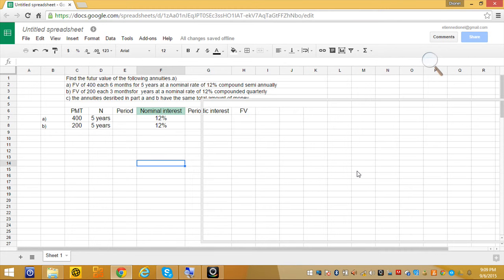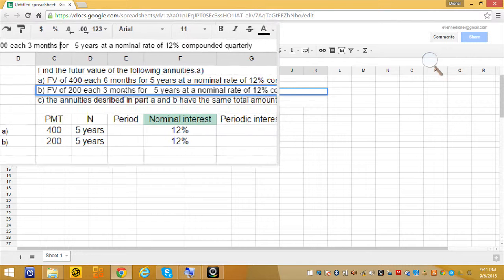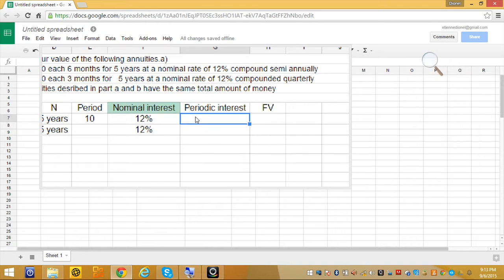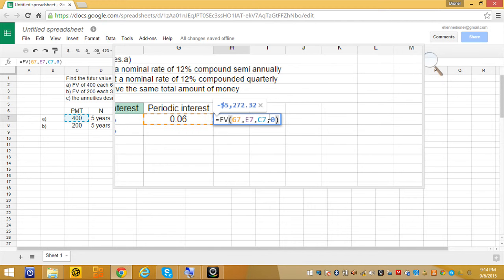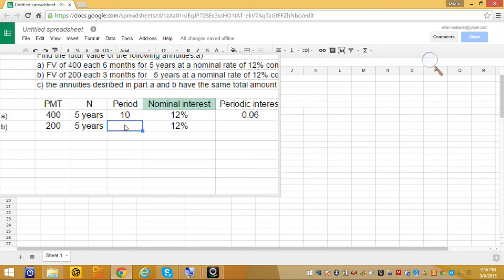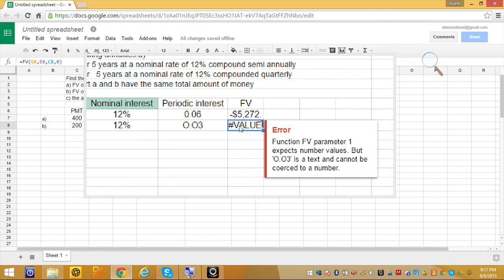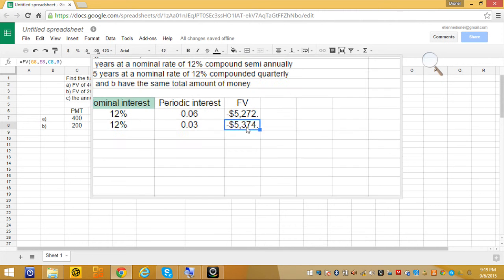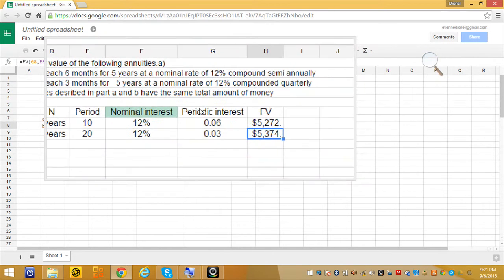How to find the futur value of two identical annuities wit different compounding period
identical annuities with different compounding period have different future value